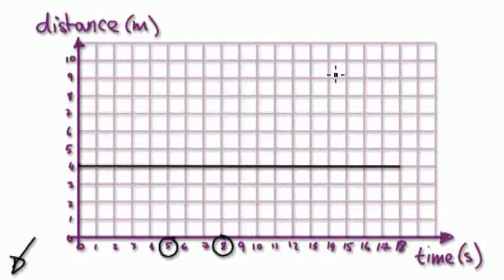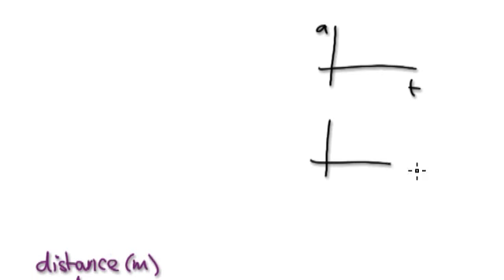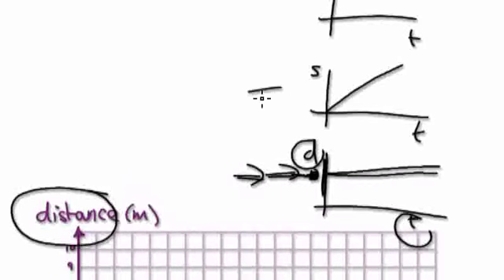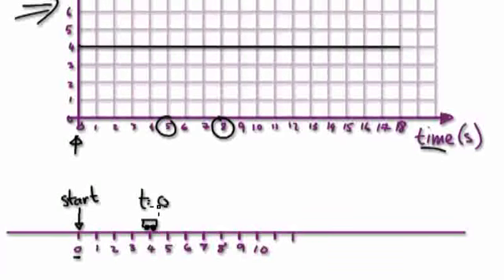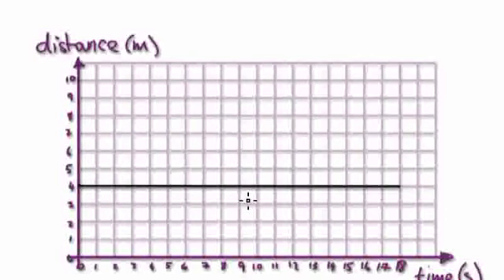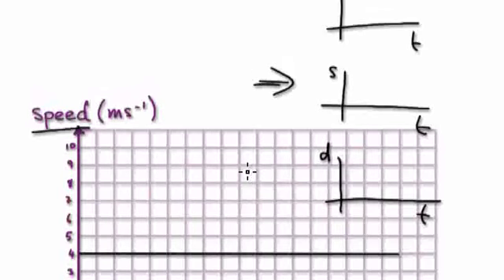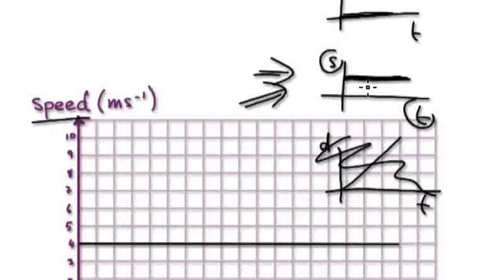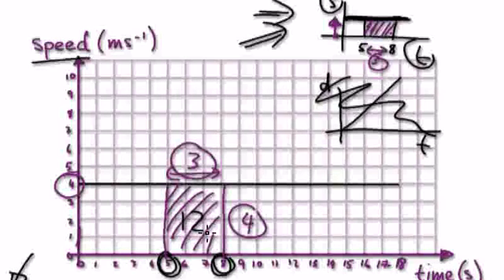Video 640 - Motion Graphs 2 - practice